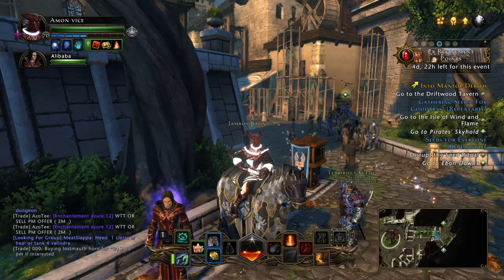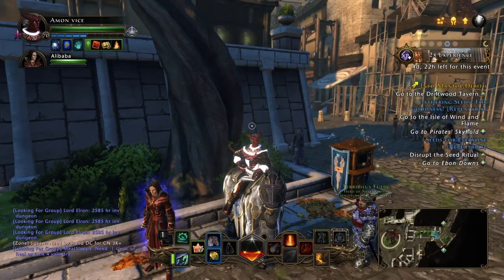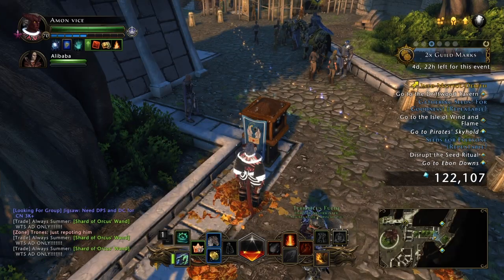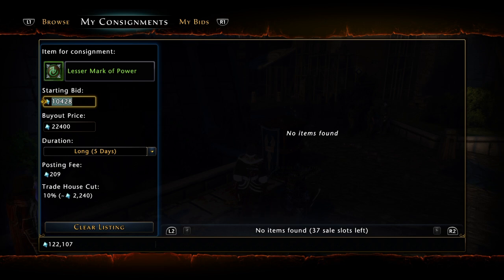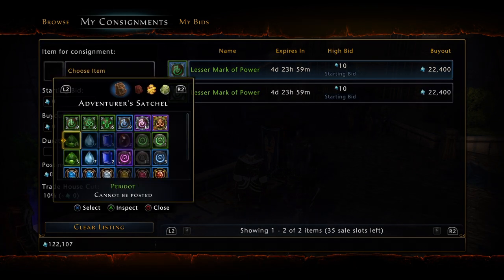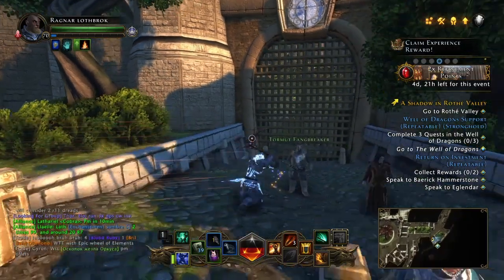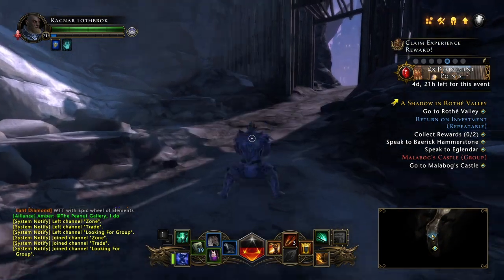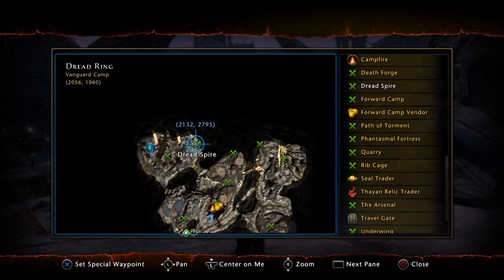NEVERWINTER HOW TO GET MARKS AND MAKE TONS OF ASTRAL DIAMONDS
hey guys here bringing you a quick video of another method to getting astral diamonds :D its my personal favorite method hope you guys enjoy and  get tons od marks and A.D